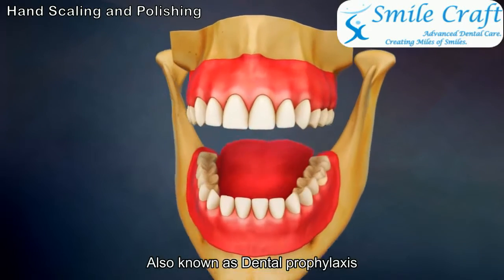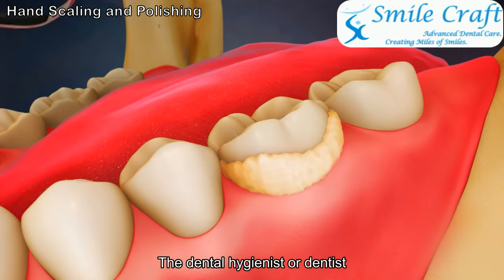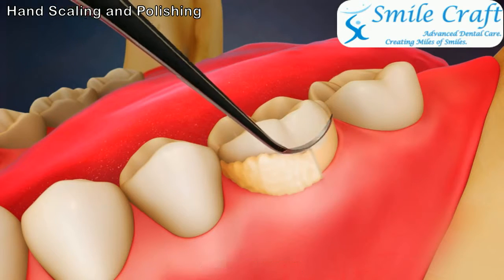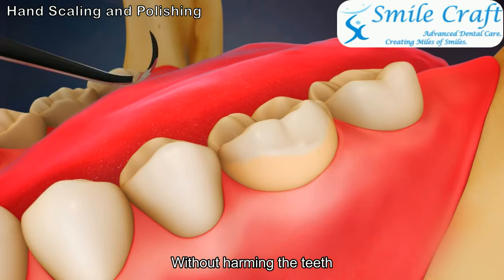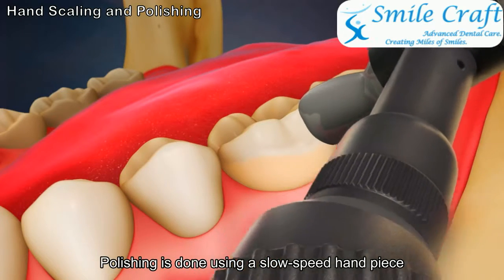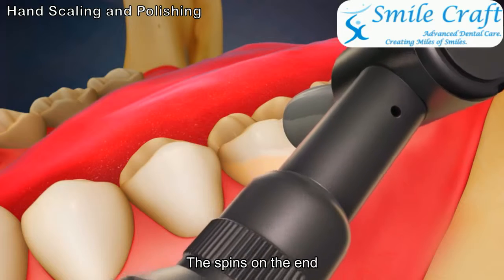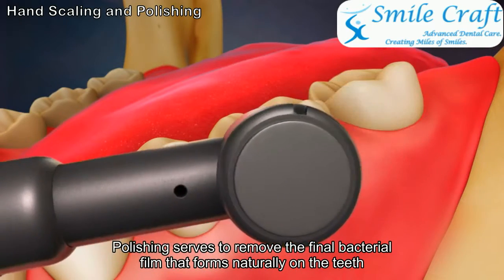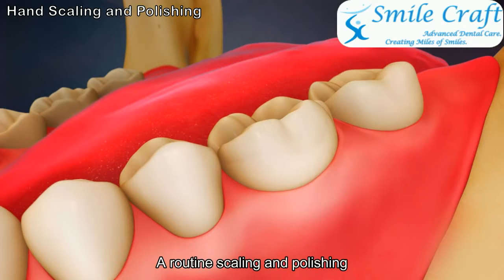Hand Scaling and Polishing